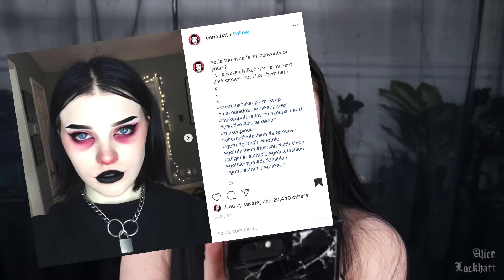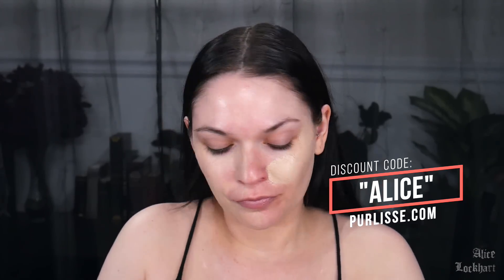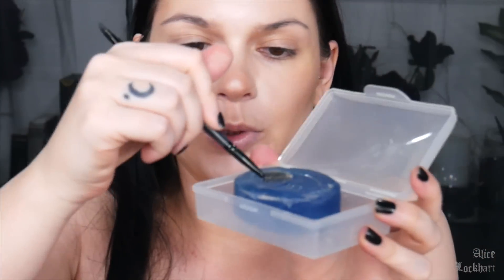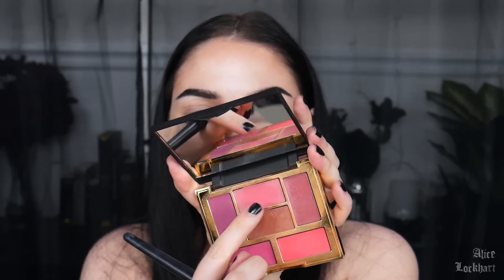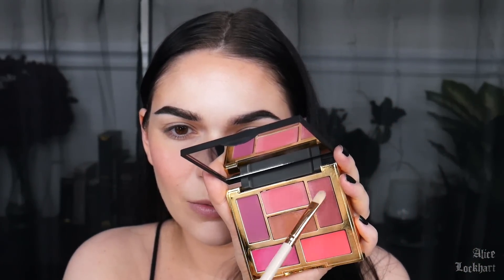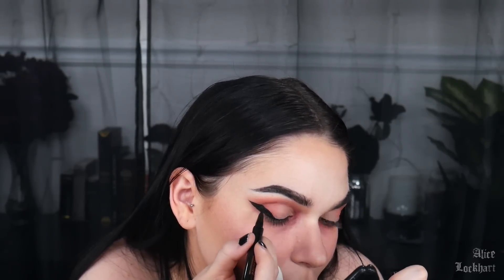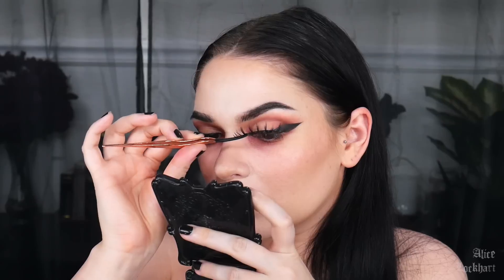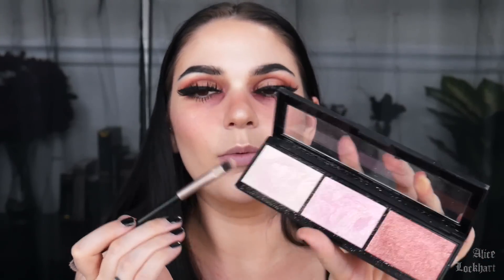🥀TIRED GOTH EMO GIRL MAKEUP 🥀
How old r u? - I am eternal
What hair dye do you use?
Filming camera?

Hair clips

Purlisse Perfect Glow BB Cream shade "light" (use code ALICE)

Milk Bronzer Stick in "blaze"

KVD Super Brow Pomade in "graphite"

Veil Cosmetics Lip & Cheek Palette

Urban Decay Naked Cherry Eyeshadow Palette

RealHer Liquid Eyeliner Pen

Maybelline Spider Effect Mascara

Links & codes in the description box earn me commission based on purchases.